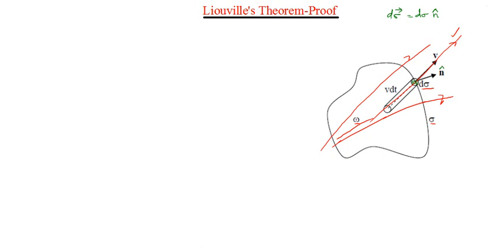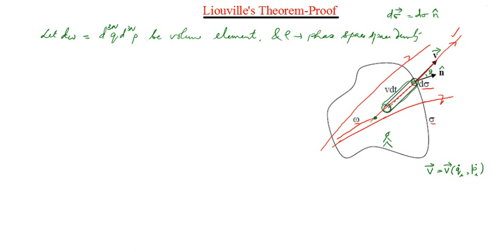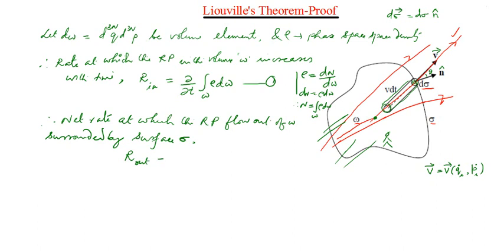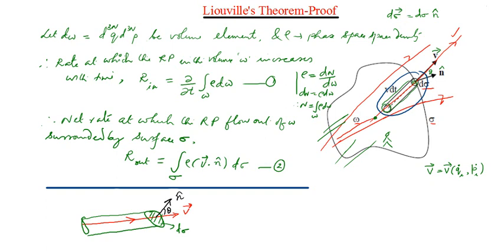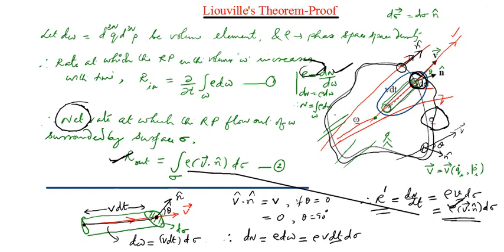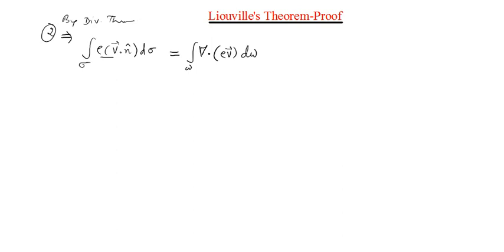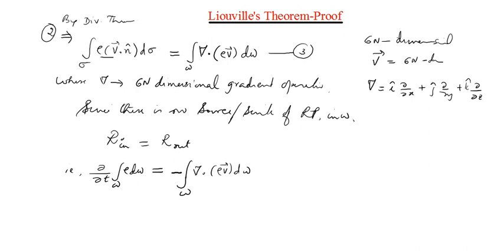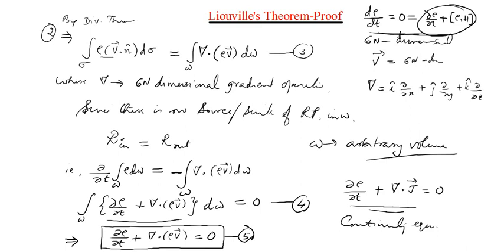Liouville's Theorem Part 2